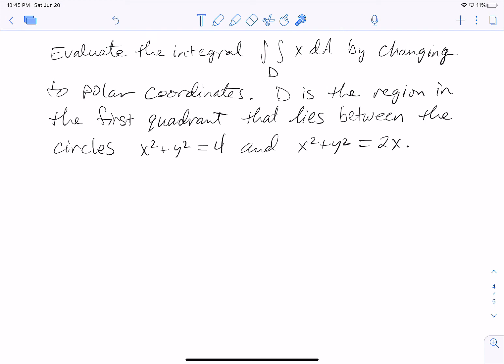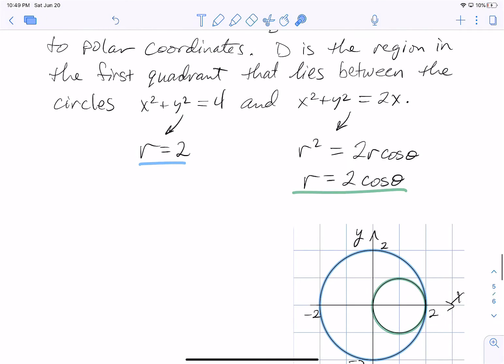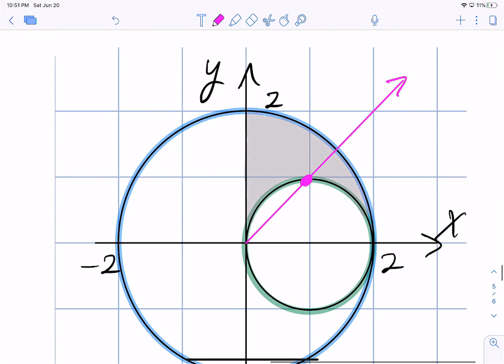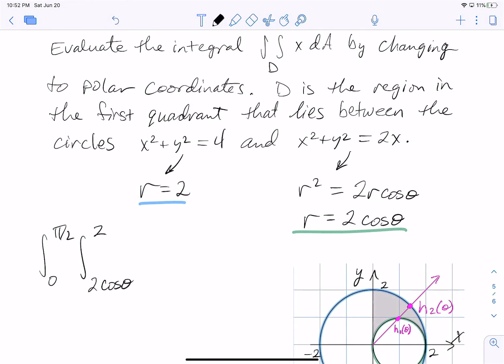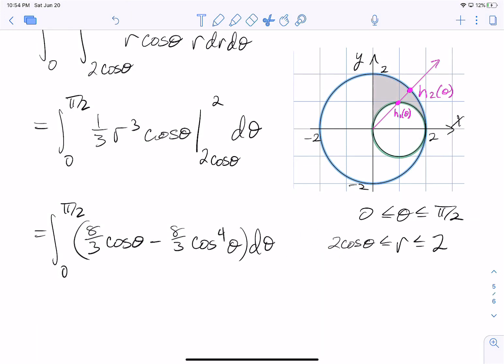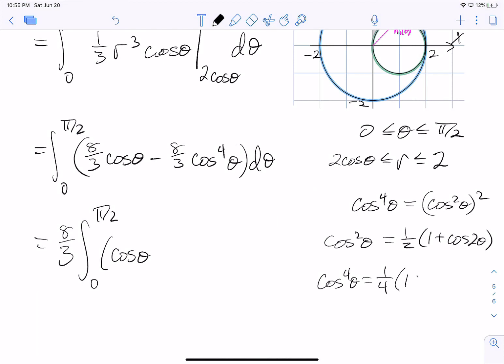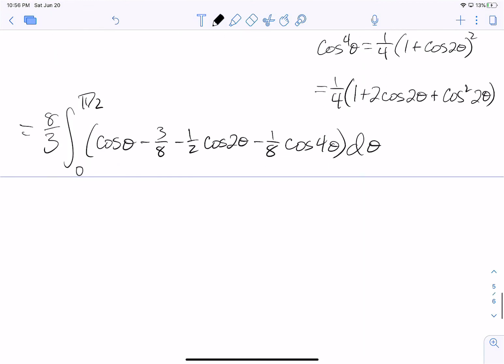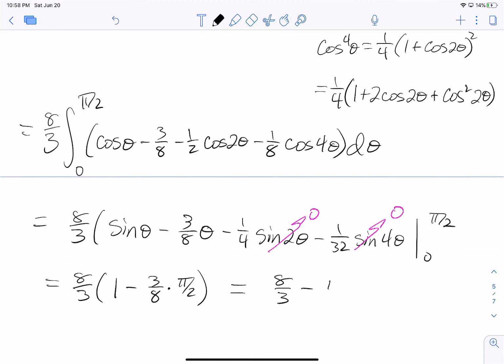Practice: Polar Integral Between Two Circles | Multivariable Calculus (15.3c)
A worked example evaluating a double integral in polar coordinates over a region between two circles.